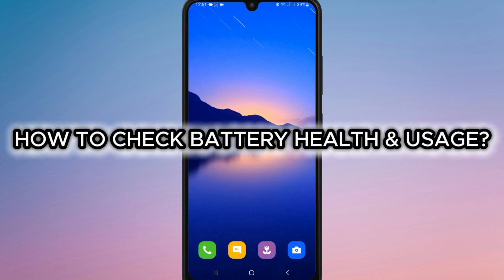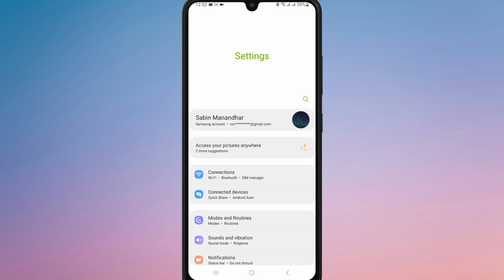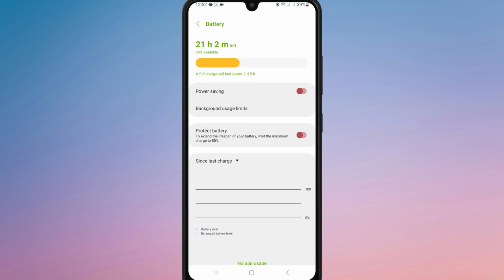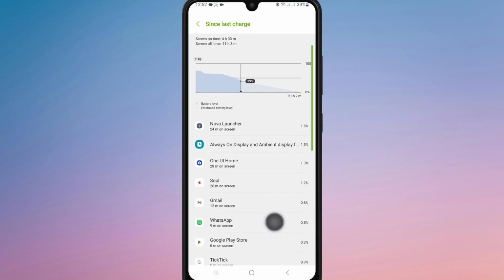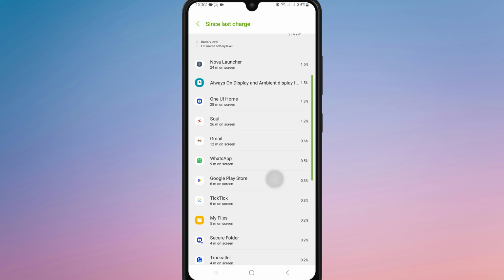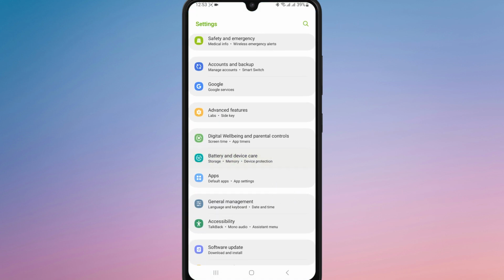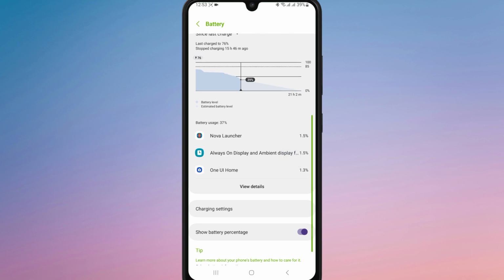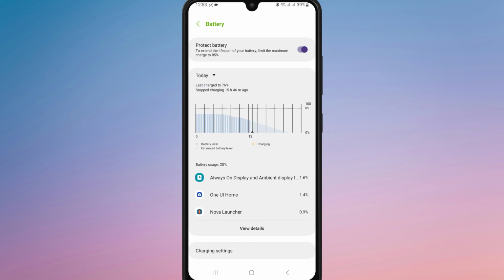How to Check Battery Health and Status on Samsung M32 2025?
Wondering how to check battery health and usage in your Samsung M32? In this detailed guide, we’ll show you easy steps to monitor your battery’s performance, see which apps are draining your battery, and use useful features like Power saving mode and Protect Battery option that limits charging to 85% to extend your battery lifespan. Whether you want to improve battery life or keep an eye on battery usage, this tutorial covers everything you need to know about Samsung M32 battery settings. This simple walkthrough helps you get the most out of your phone’s battery without complicated tools or apps.

If you want to maintain good battery health and manage battery usage efficiently on your Samsung M32, this video is perfect for you. Drop your questions in the comments if you need further help with your Samsung device.